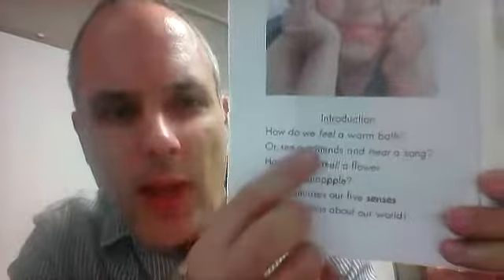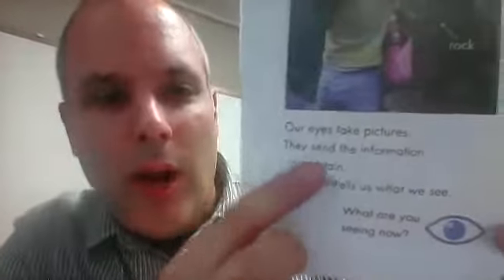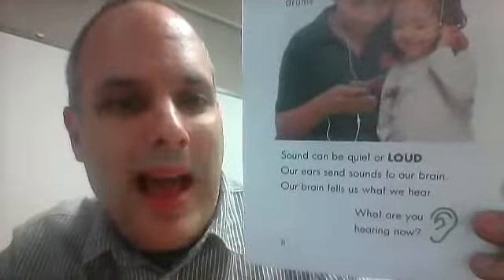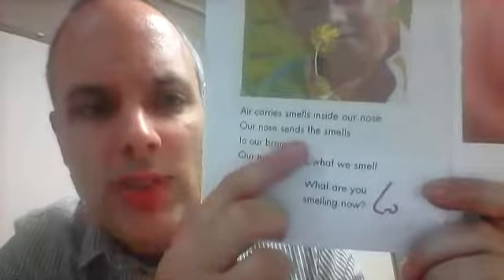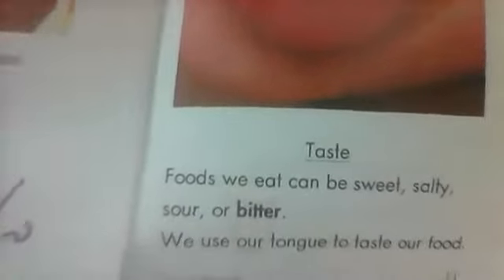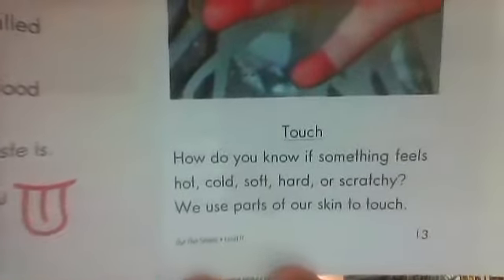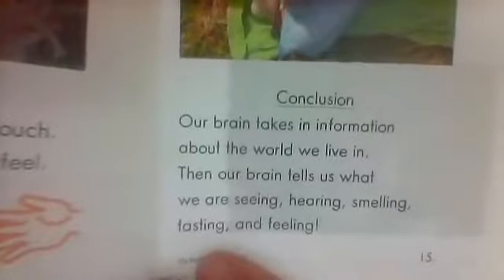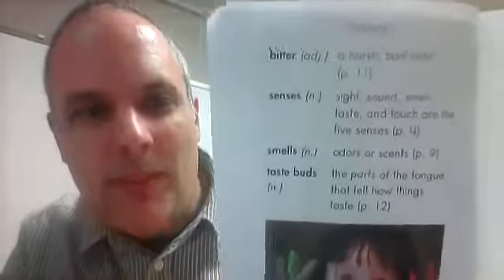h our five senses (Reading A-Z)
a reading of the Reading A-Z level h book 'Our Five Senses'